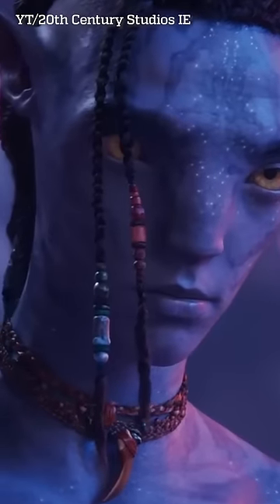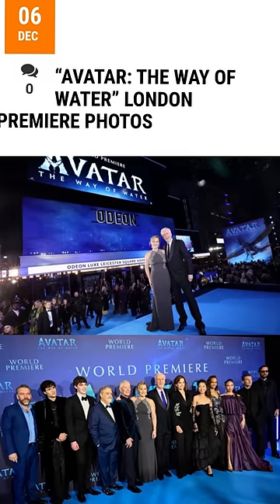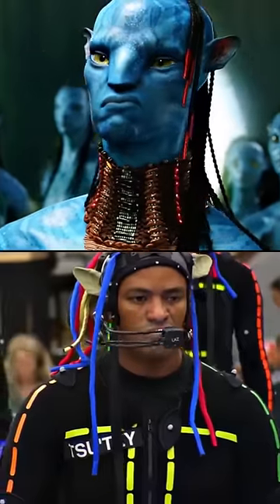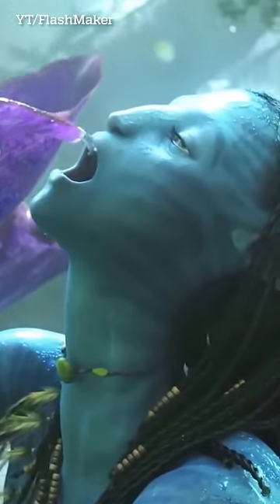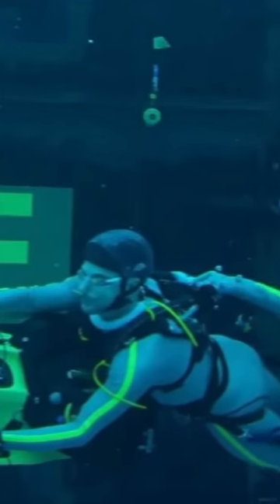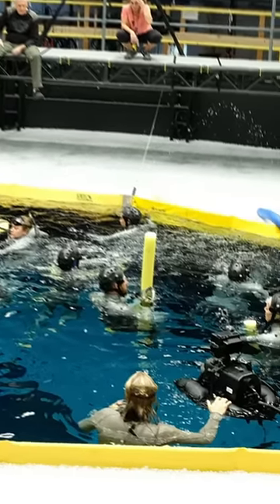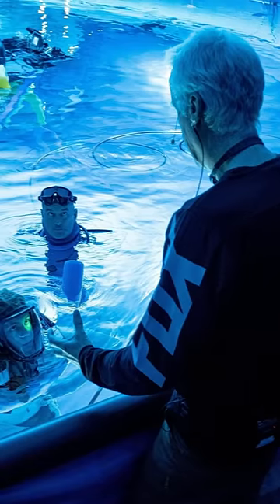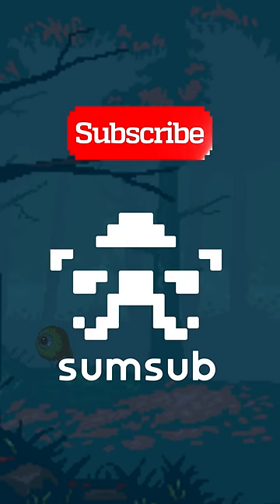Avatar 2: The evolution of facial motion capture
In 2009 Avatar became the highest grossing film in box office history. Can Avatar: The Way of Water repeat the success of it’s predecessor, 13 years later? Thanks to the efforts of director James Cameron and the visual effects studio Weta Digital, the technology for capturing emotions has changed a lot. And now cameras can even read emotions even underwater!